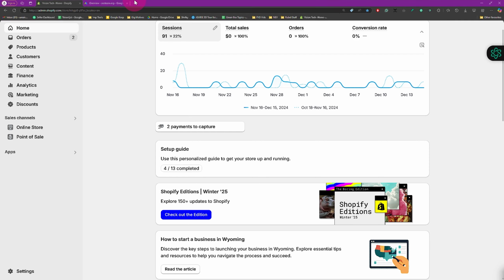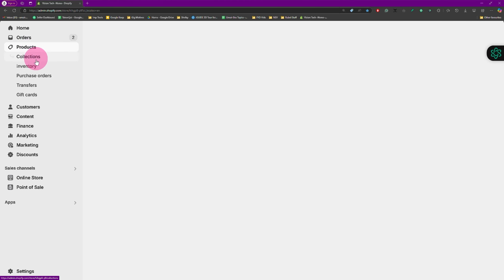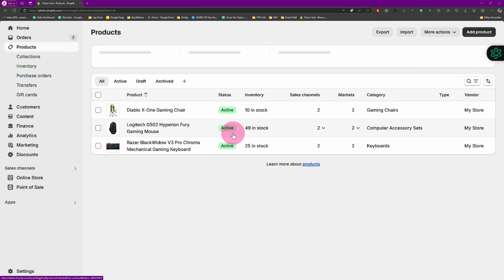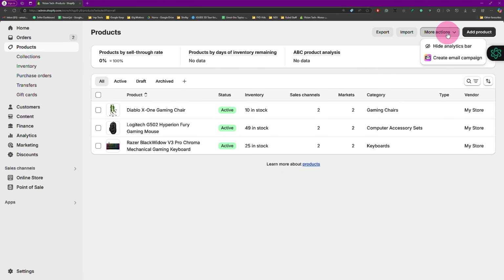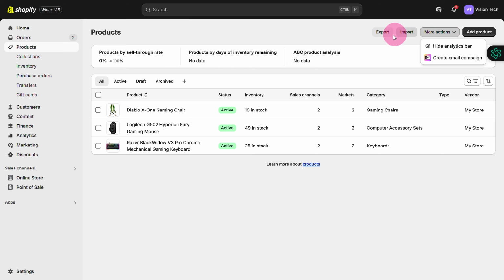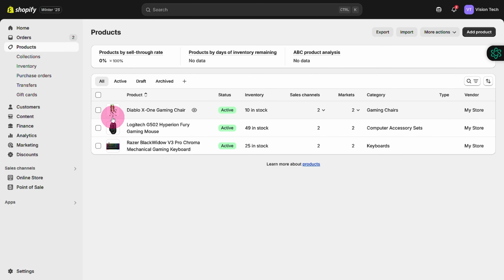How to Add Shopify Products to Amazon Store